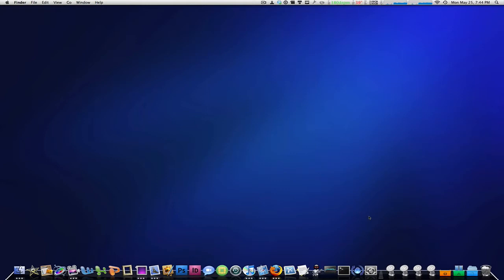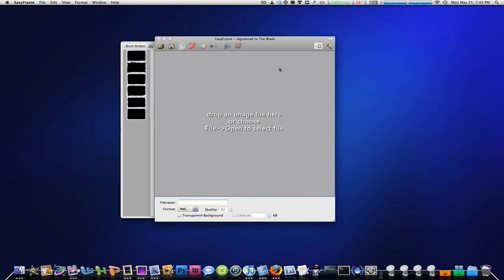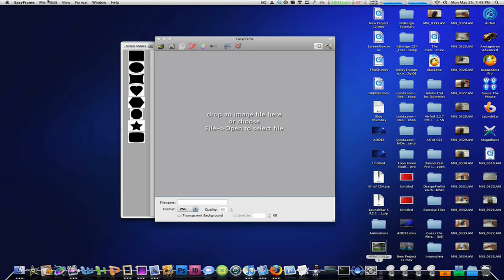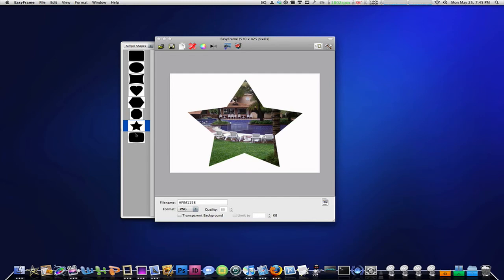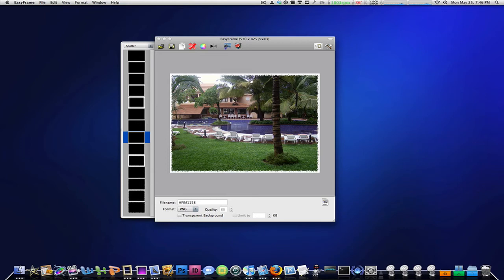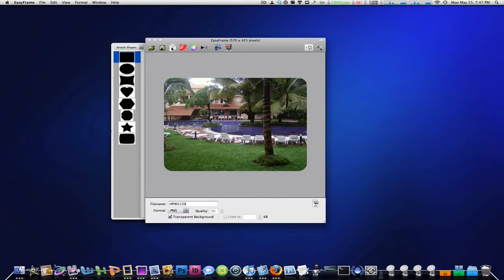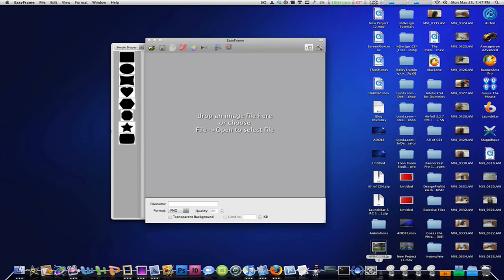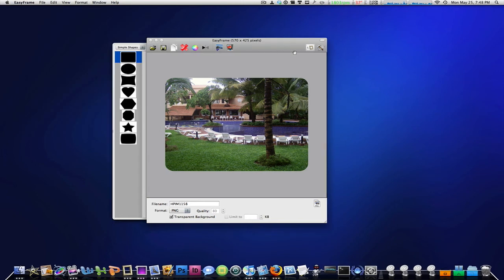Frame Images On Your Mac With EasyFrame